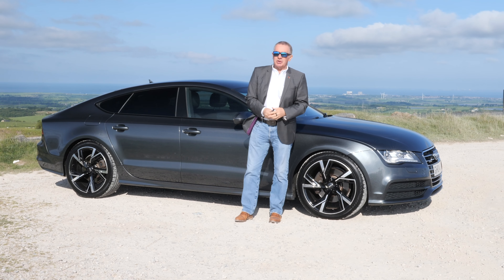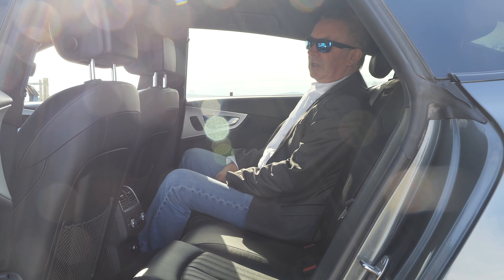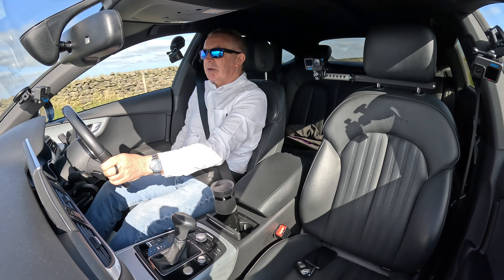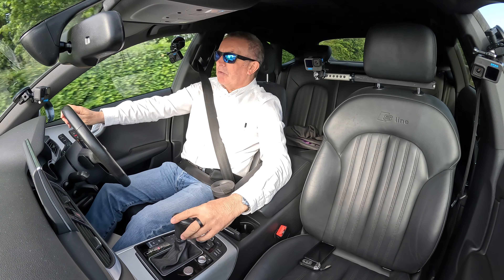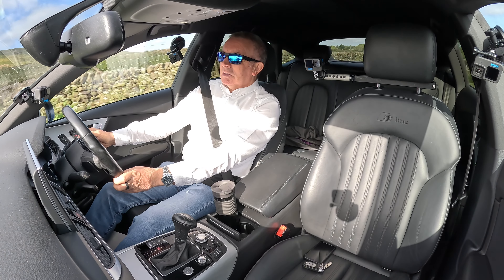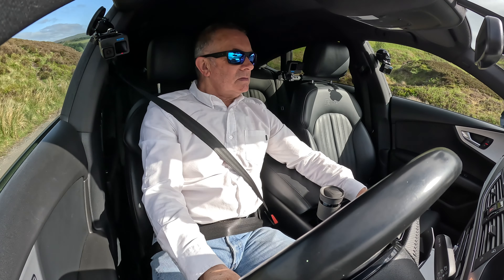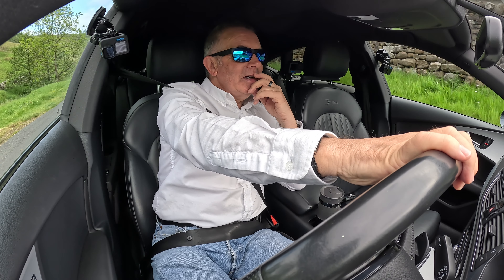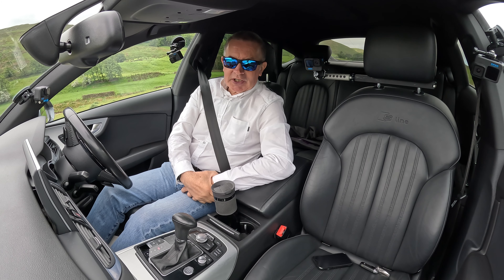2013 Audi A7 3 0 TDI V6 S line Sportback Tiptronic quattro 5dr GH04OSK | Review And Test Drive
2013 Audi A7 3 0 TDI V6 S line Sportback Tiptronic quattro 5dr GH04OSK | Review And Test Drive